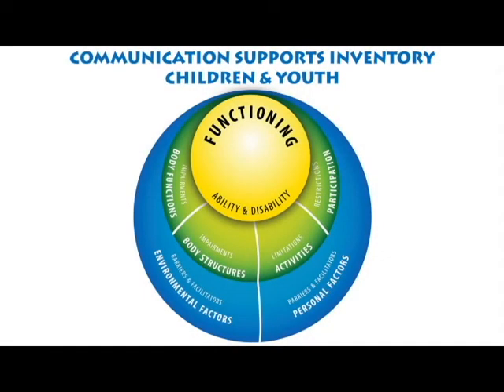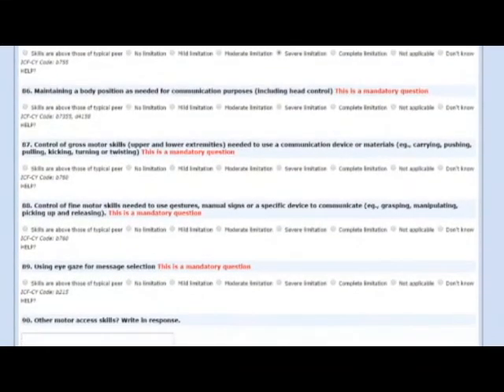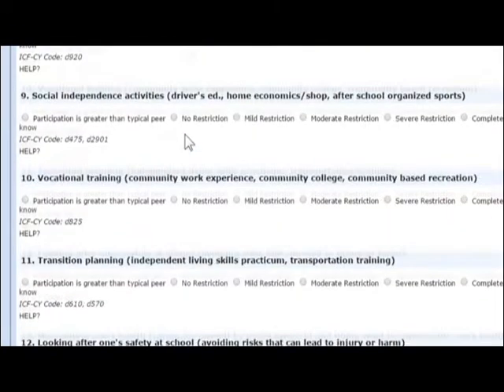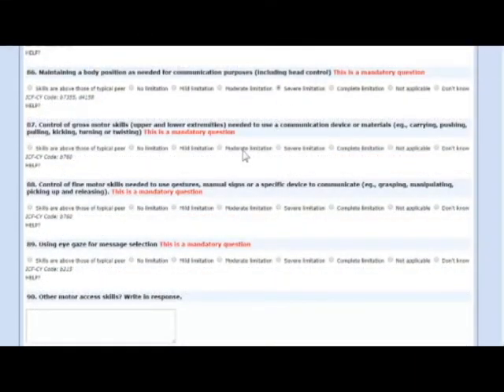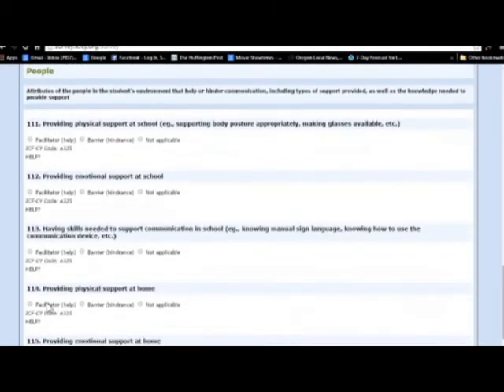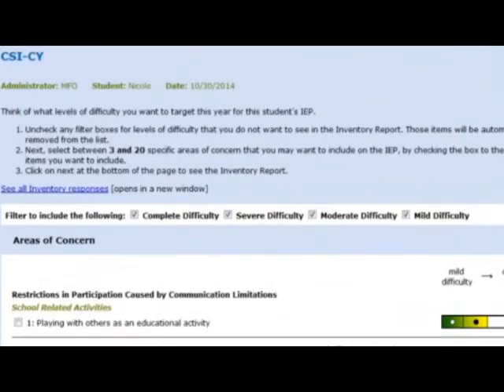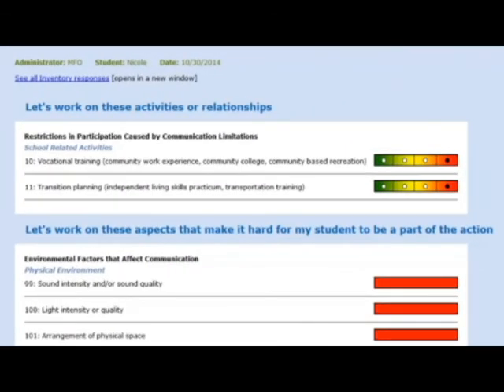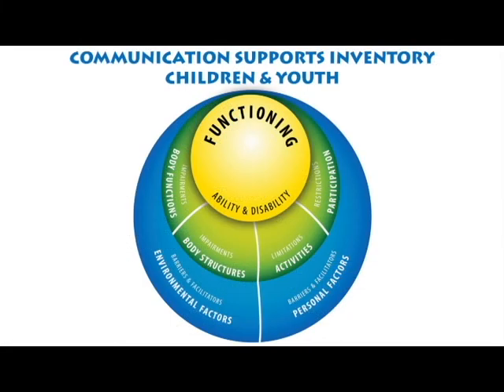CSI-CY How To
to use the tool!
Learn how to use the Communication Supports Inventory- Children & Youth from one of the creators.  The Communication Supports Inventory- Children & Youth (CSI-CY) is a tool to help professionals working with students with complex communication needs make educational plans that are comprehensive enough to capture their strengths and restrictions. The  CSI-CY is designed to make goal writing easier for teachers and speech-language pathologists who work with students who are augmentative and alternative communication (AAC) users or potential users.

Narration & Writing by Dr. Melanie Fried-Oken
Production & Editing by Alexandria Cook